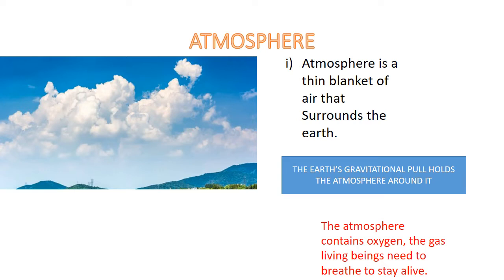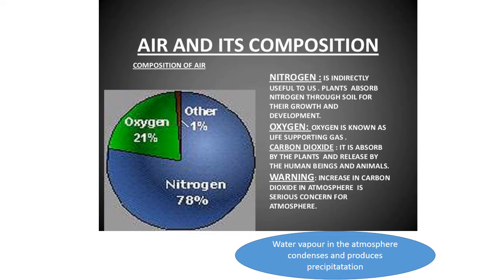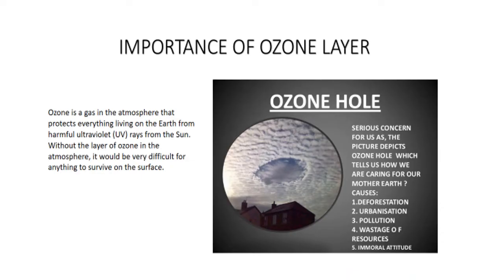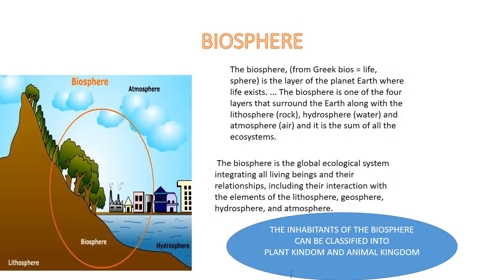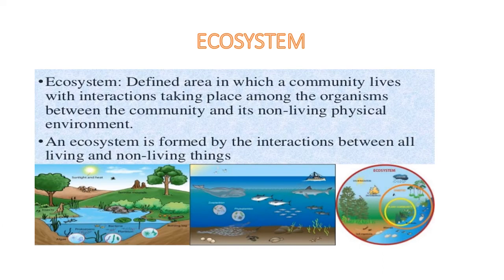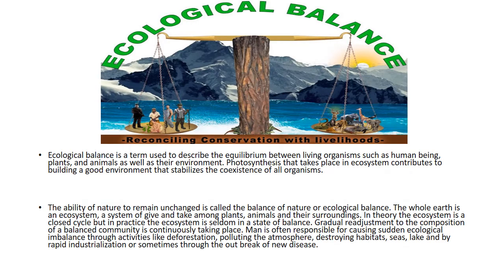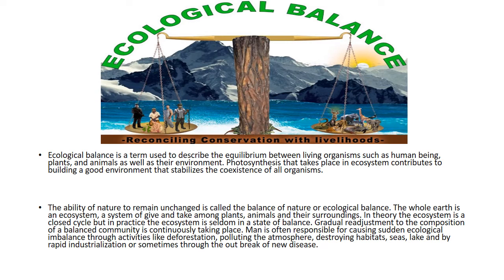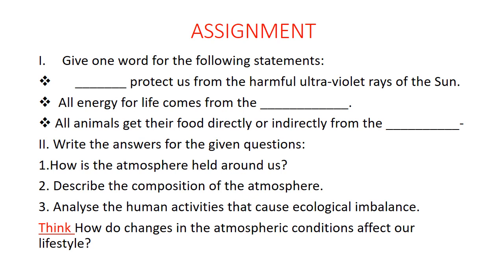BK Birla Centre for Education, Pune Class VII OUR ENVIRONMENT - PART -3